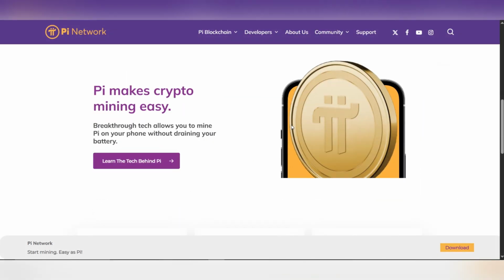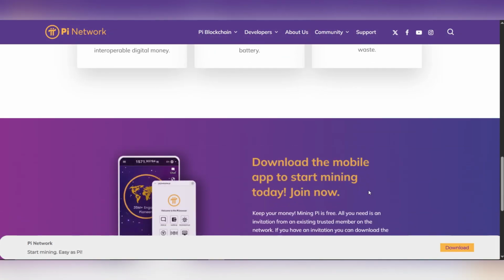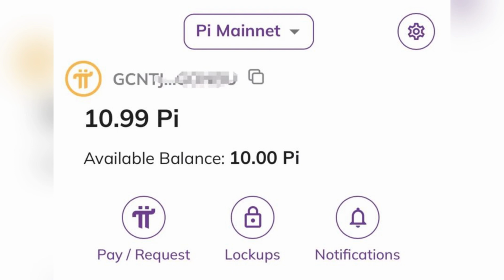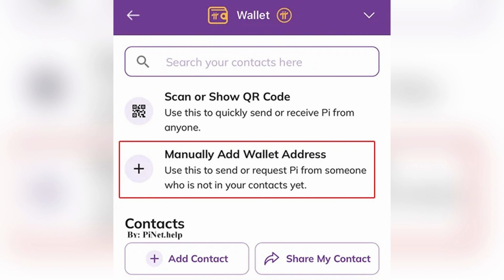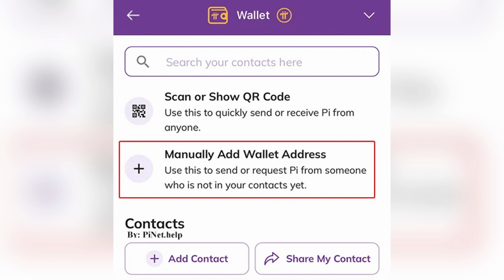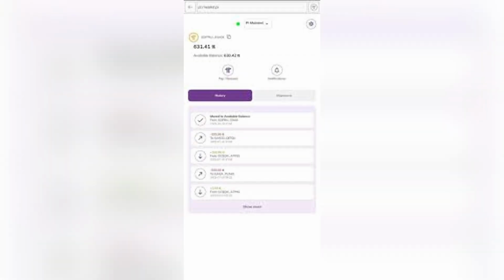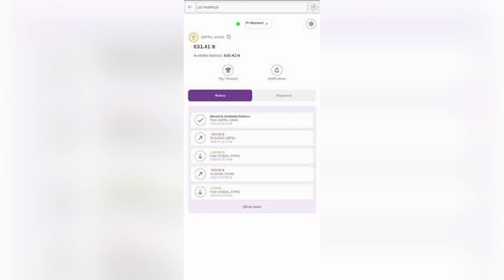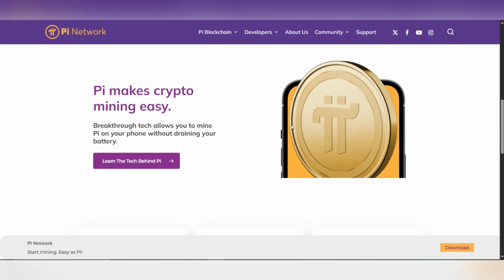How to SELL Pi Coins in 2024 (Legally & Safely) 🚨 Scam Warning!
Want to cash out your Pi coins? This video reveals the only safe methods to sell Pi in 2024, plus red flags to avoid scams. Learn P2P trading, exchange options, and tax implications.

⚠️ Warning: Never share private keys or send Pi first in P2P trades!

📌 Covered:
✔️ Approved selling methods
✔️ Current Pi coin value
✔️ Secure transaction steps
✔️ Tax reporting basics

💬 Have you sold Pi yet? Share your experience!